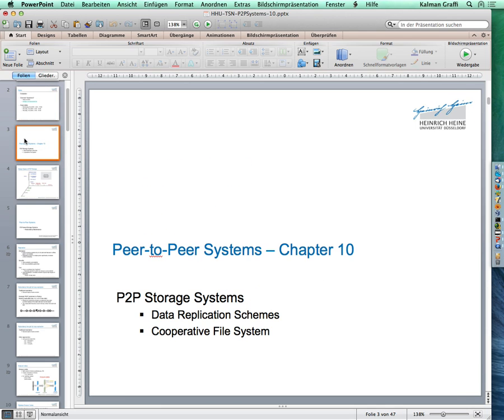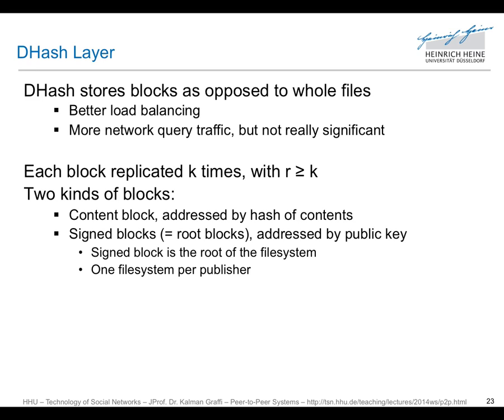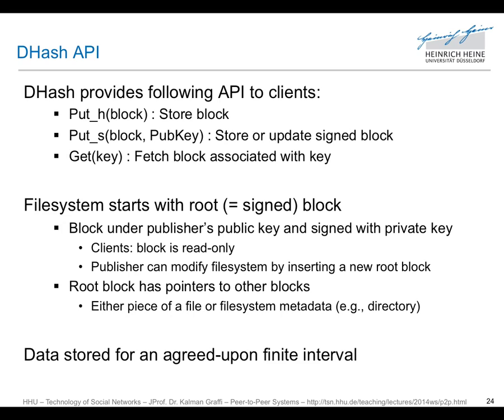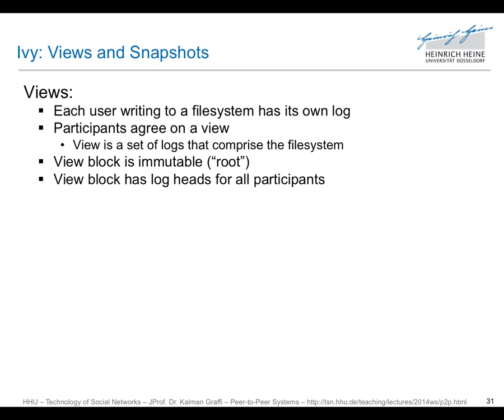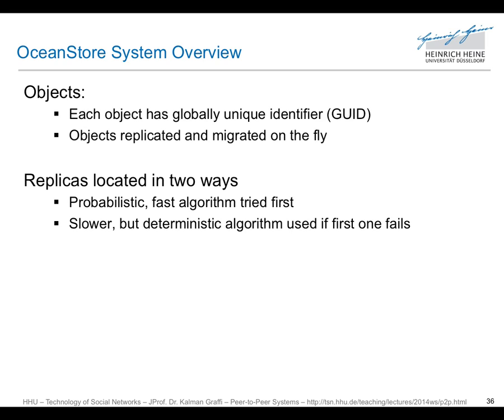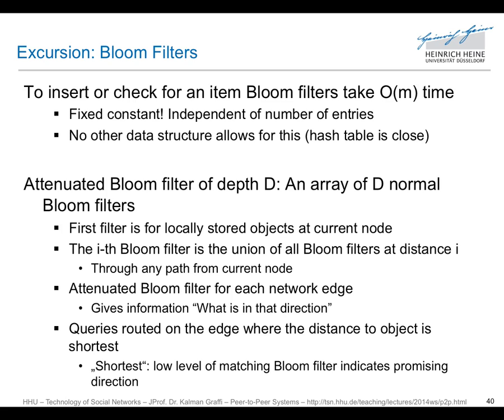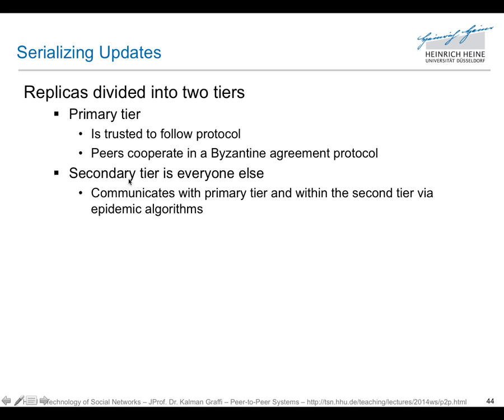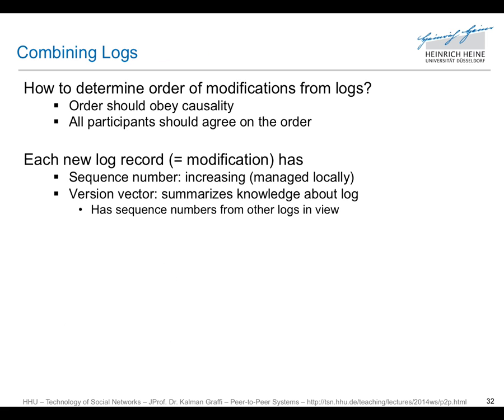HHU - TSN - 2014 WS - P2P Systems - 13